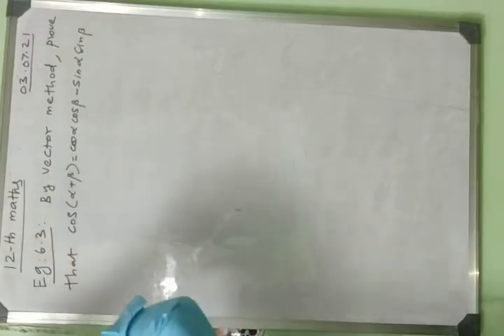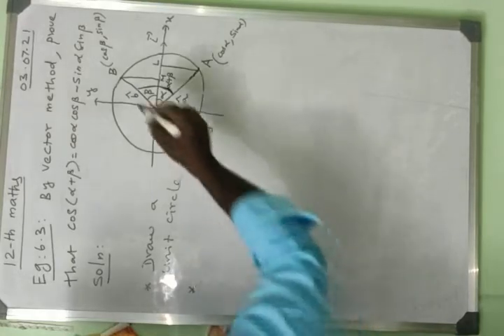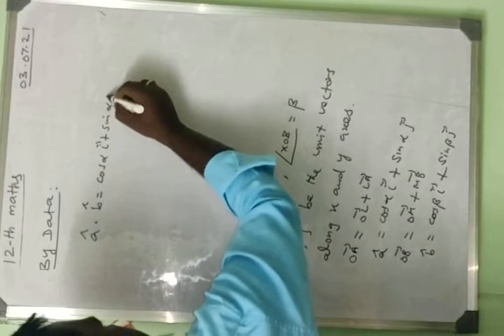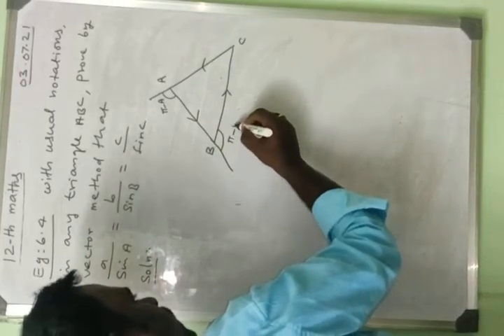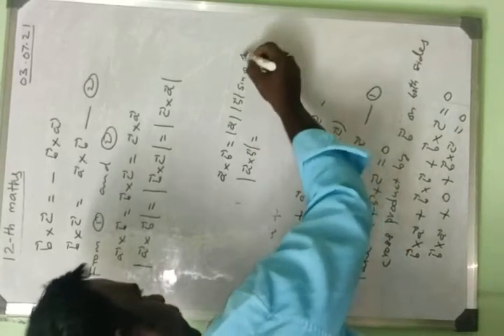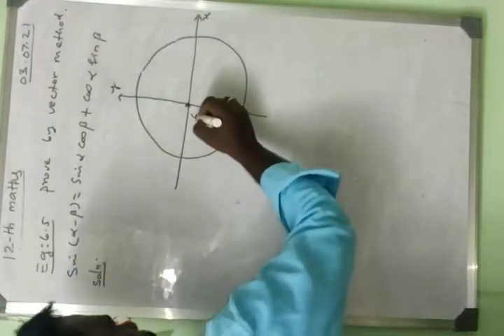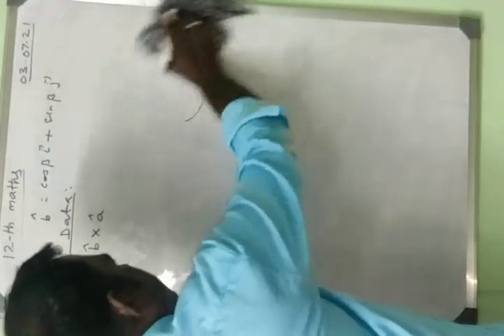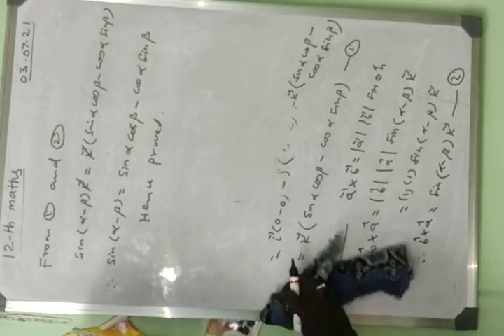State board |12 maths | Eg:6.3--6.5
Maths-na bayama? Puriyala nu kavalaiya? Ini kavalai vendam!"

​Welcome to Easy maths with Raj! Intha channel-oda main aim, NCERT & CBSE (Class 6 to 12) syllabus-a romba simple-ah, namma mozhiyil (Tamil & English) teach panradhu dhaan.

​Namma Channel-la neenga enna ethirpaarkalaam?

​Concept Clarity: Formula-va manapaadam pannama, adhu eppadi vandhuchu nu purinjukalam.

​Step-by-Step Solutions: NCERT Exercise problems-ku clear-ana explanation.

​Exam Tips & Tricks: Board exams-la centum vaanga shortcuts and presentation tips.

​Bilingual Teaching: Tamil and English mix panni teach panradhala, concept-um puriyum, English terminologies-um palagum.